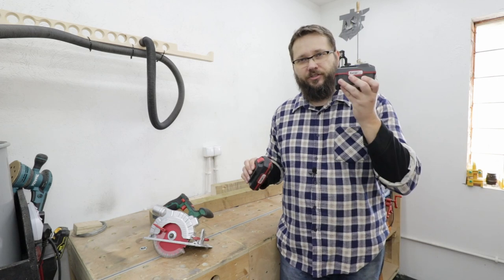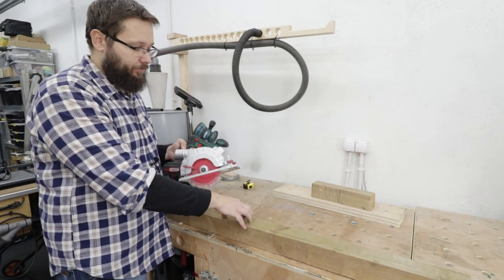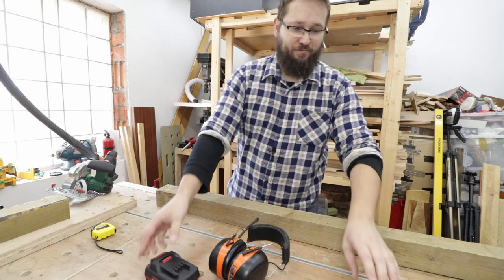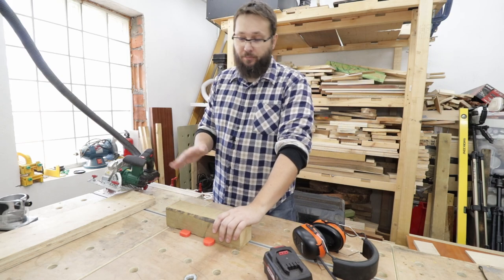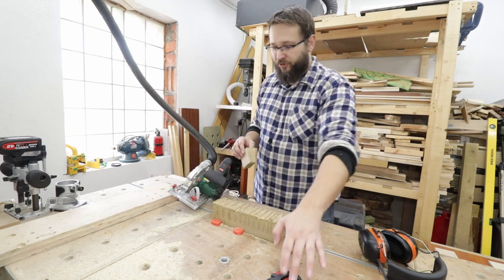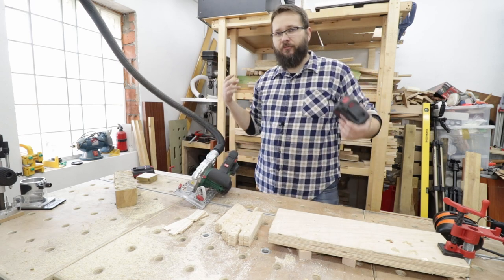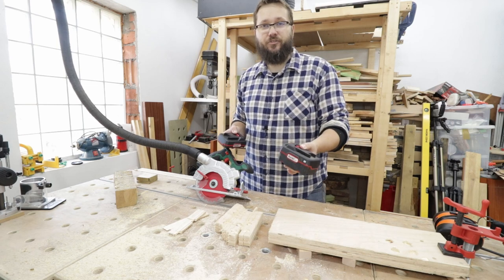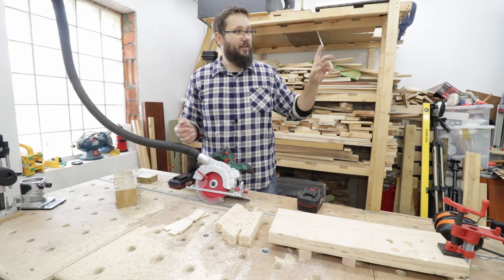2Ah VS 4Ah Parkside Circular Saw Performance Test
2Ah VS 4Ah Parkside Circular Saw Performance Test
In this video I will be testing two batteries 2Ah and 4Ah on a circular saw from Parkside. Check out the video for all the results from my tests.

Tools I use and recommend: